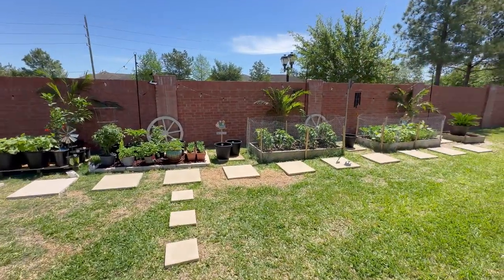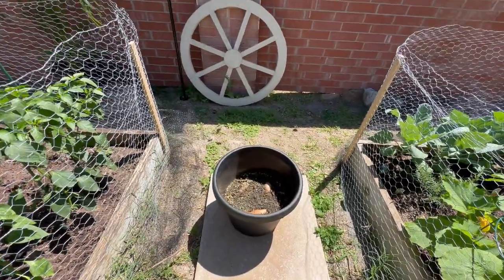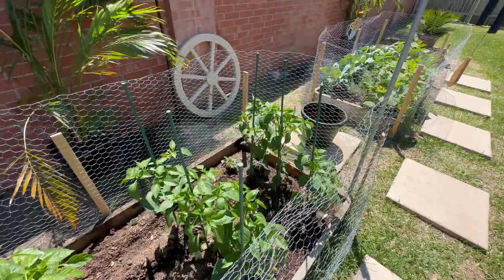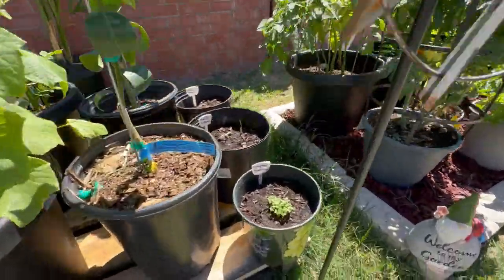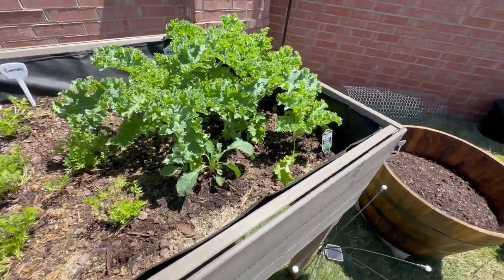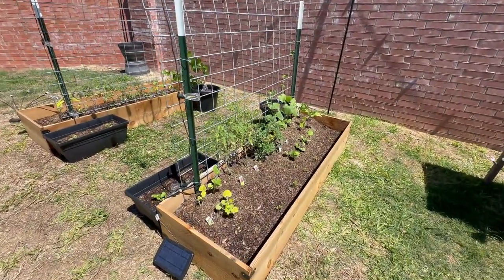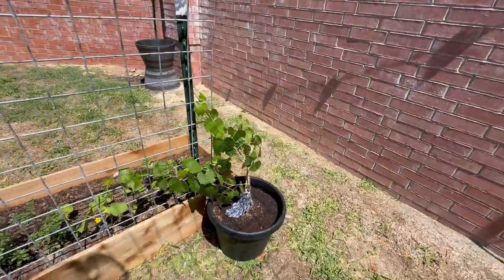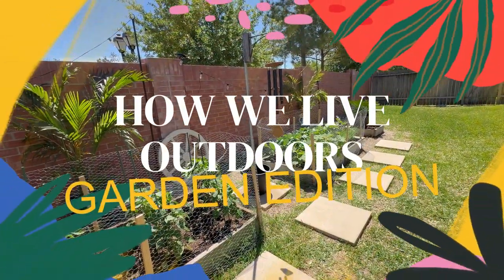2024 GARDEN TOUR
Join us as we celebrate the wonders of nature and the simple joys of outdoor living. Whether you're an avid gardener seeking inspiration or simply looking for a moment of serenity, our garden tour promises to uplift your spirits and ignite your sense of wonder. Come, let's explore this tranquil oasis together.